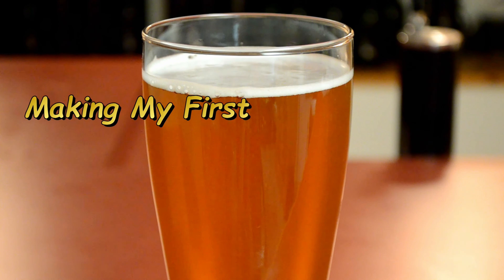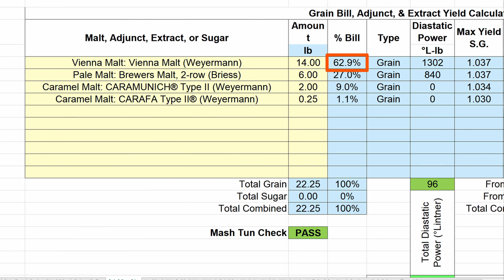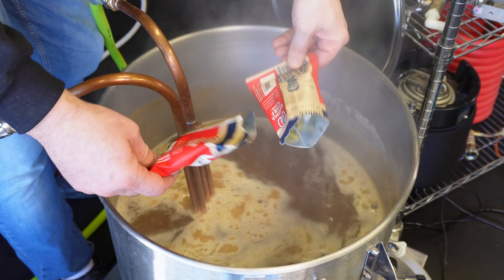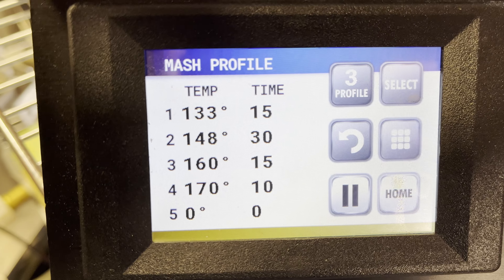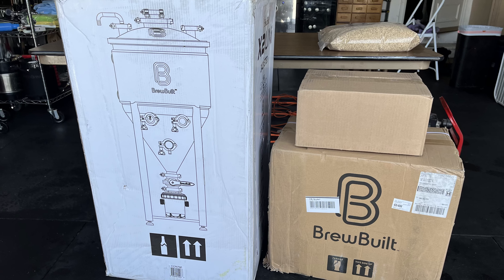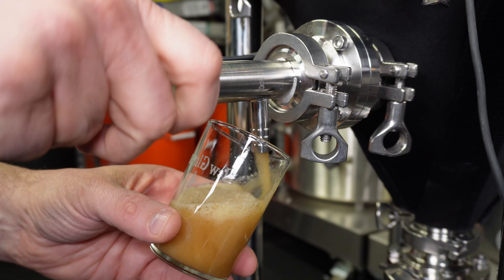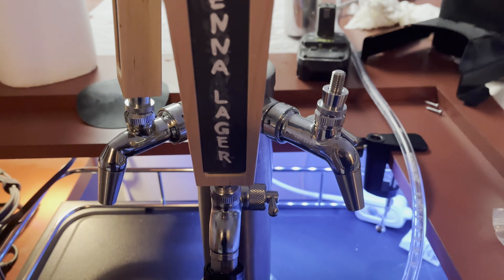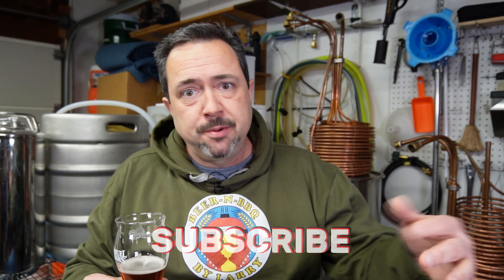Vienna Lager Update: 2023 Recipe & Process Changes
I recently made several changes to my recipe and process for making an excellent Vienna lager. I think all of them contributed to a better beer than before. Changes include:
● Brew Day: Grains, hops, yeast and mash changes
● Fermentation: Used the new 14 gal BrewBuilt X2 Jacketed Uni Conical Fermenter
● Cold Crash & Fining: Used a 1 micron beer filter system to fine the beer.

Chapters:
00:00 - Intro
00:55 - Grain Changes
02:22 - Hops Changes
02:49 - Yeast Change
03:09 - Taste Description No 1
03:37 - Mash Changes
06:08 - The New BrewBuilt X2 Uni Conical Fermenter
07:11 - Fining by Filtering
08:03 - Canning Beer with Waterproof Labels
08:35 - Taste Description No 2